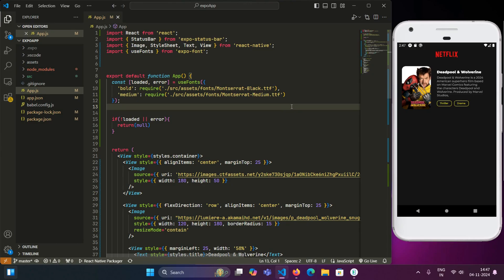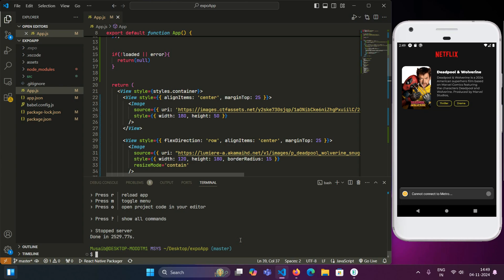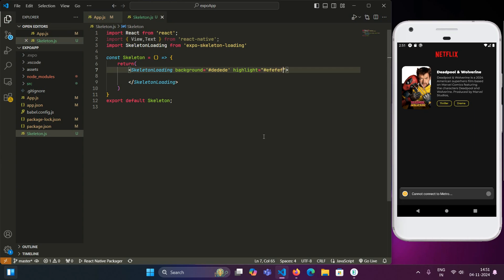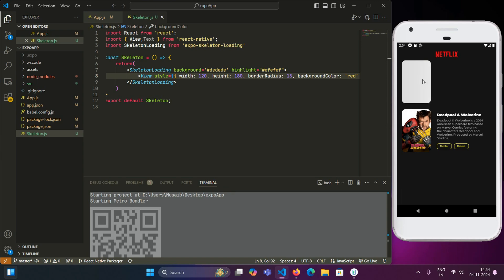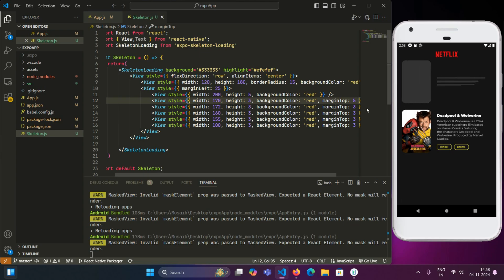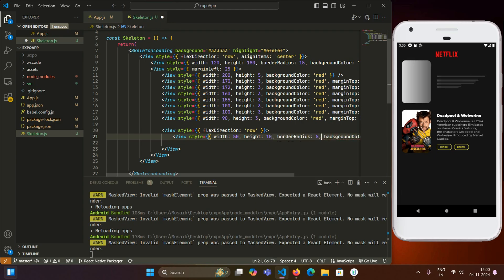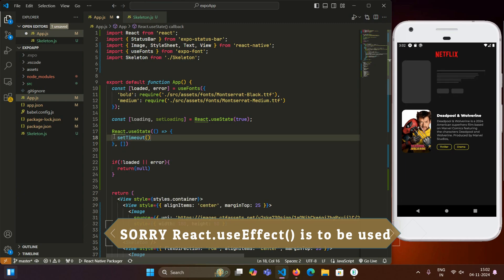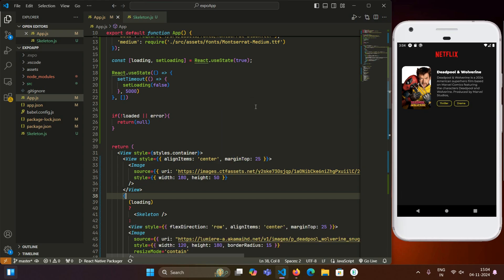React Native Skeleton Loader (2025) | Netflix-Style Loading Screen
In this video, learn how to add skeleton loading to your React Native app using the expo-skeleton-loading.

Skeleton loading makes your app look smooth and professional, providing a visual placeholder while content loads. I’ll walk you through installing the library, setting up a basic skeleton loader, and customizing it to fit your app’s design. Let's make your app look amazing even during loading times!